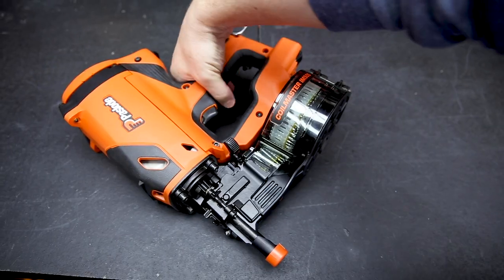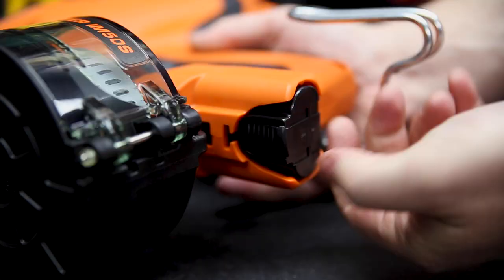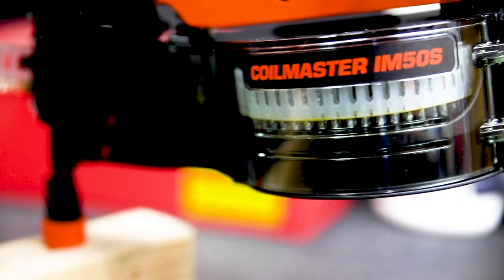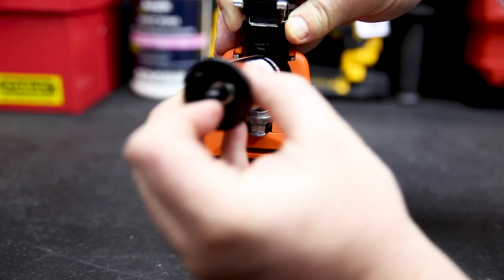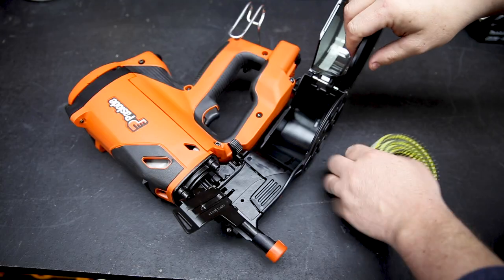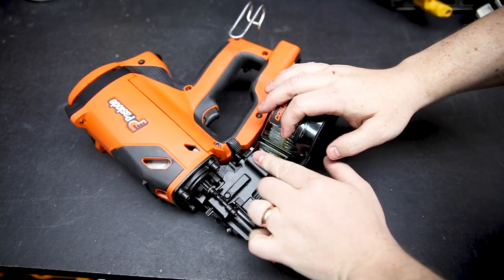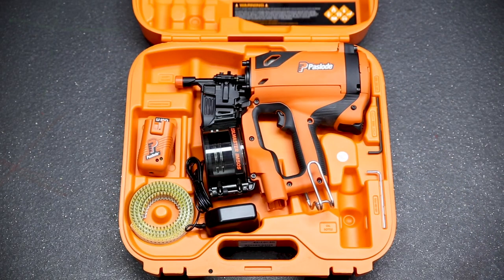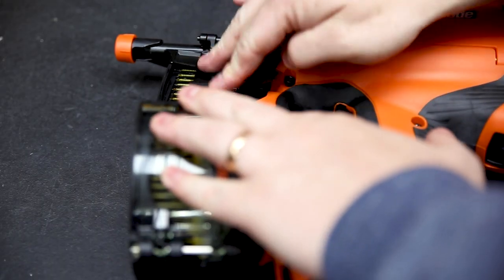NEW Paslode Impulse Coil Master (IM50S)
Check out this new coil nailer from Paslode. The Impulse IM50S Coil Master. A great nailer for decking and fencers